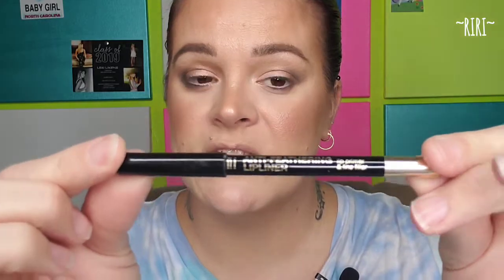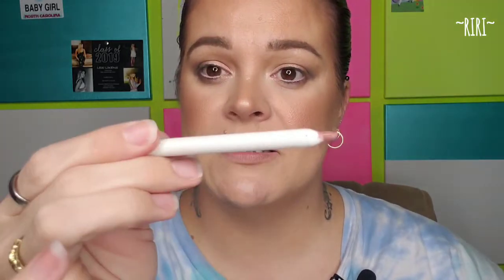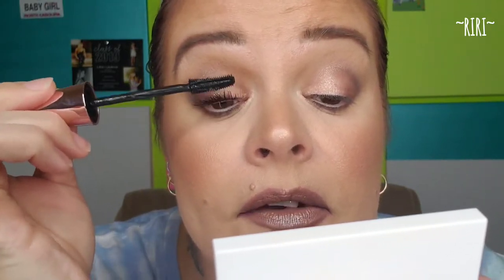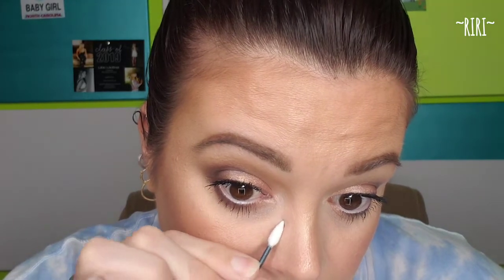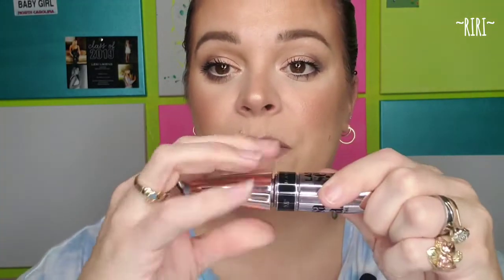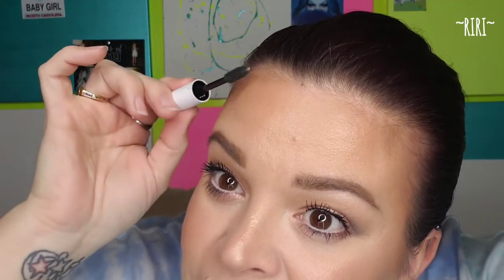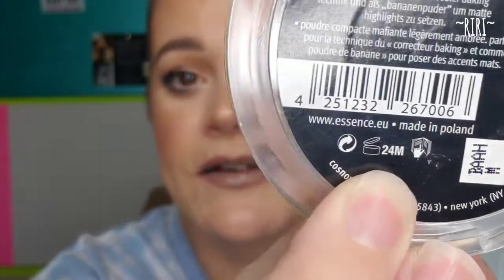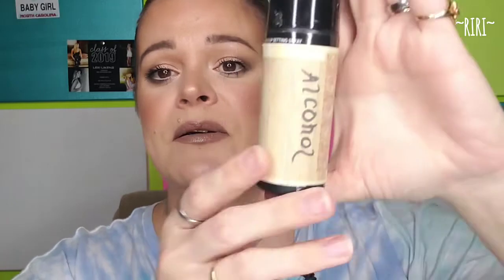MASCARA & LIPS//HELPFUL TIPS//BACK TO BASICS: PART 8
Hey BEAUTIES!
It's part 8 of BACK TO BASICS. Today is our final touches (mascara and lips)
And I give a few tips.
Thank yall so much for watching and for the love and support

🌟Kindness is FREE🌟

*ALL views and opinions are ALWAYS my own and ANY sponsorships/commission links will always be disclosed*

*Brand codes/links*
REBEL ROUGE LABS:

🌟HAPPY MAIL/PR🌟
28348

Any amount is truly appreciated and helps so much.

I'm Riri, a quirky weird southern girl with a potty mouth and heart of gold.
I love ALL things beauty and believe the glass is always half full. Family is EVERYTHING to me.
I battle depression, anxiety and chronic pain and am here to be a voice for those who may also suffer.

I'm aiming to change society's ideals of what "beauty" is...
I think we are ALL beautiful
no matter shape, size, gender, color or age.
*Be YOUR own best beautiful*